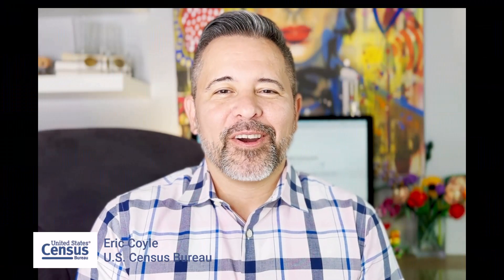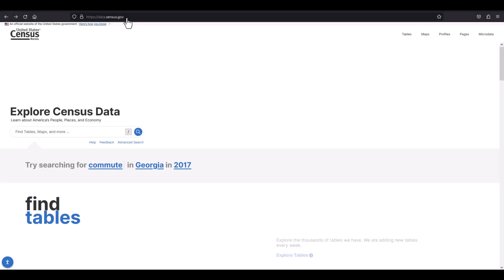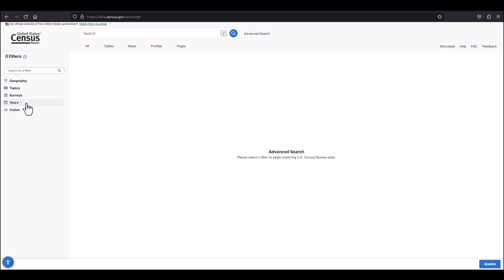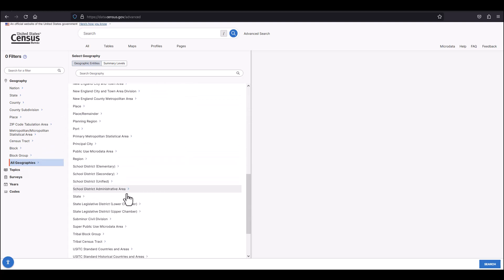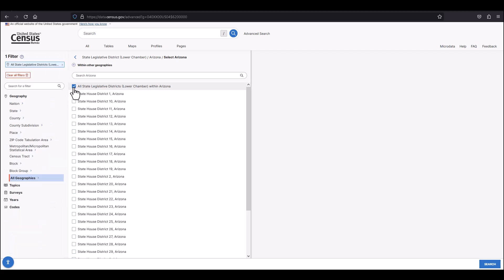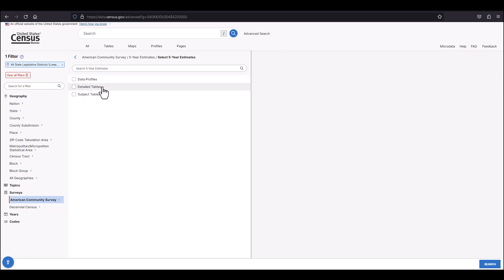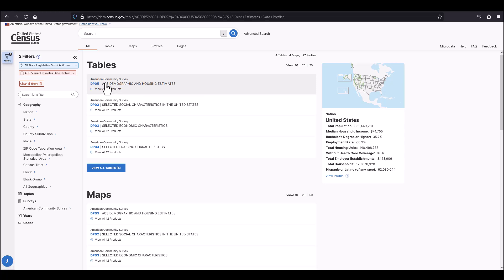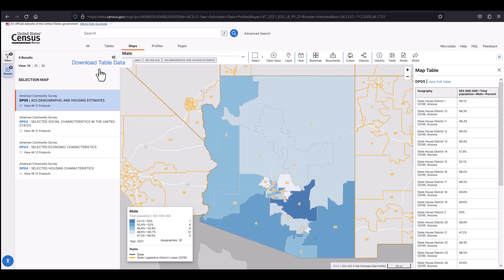Data Gem: Inside Your State Legislature; Discover the landscape of the Upper and Lower Chambers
In this Data Gem, you will learn how to access annual social, economic, housing, and demographic data from the largest household survey, The American Community Survey (ACS) for your state for both Upper and Lower Chambers of State Legislative Districts using data.census.gov.

SHARE your accomplishment on your social media by downloading this certificate or badge

I just finished Inside Your State Legislature; Discover the landscape of the Upper and Lower Chambers with Census Academy. Be sure to check out their free resources!